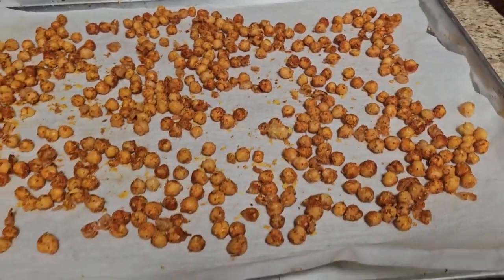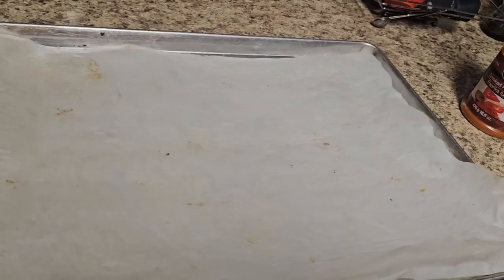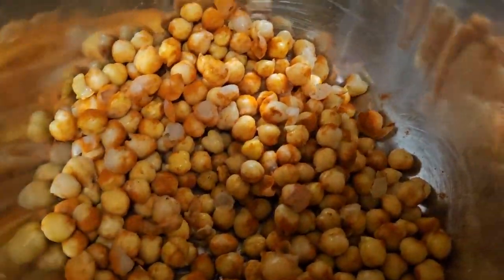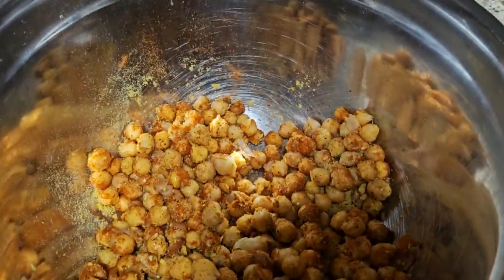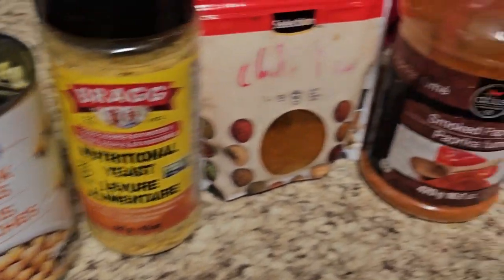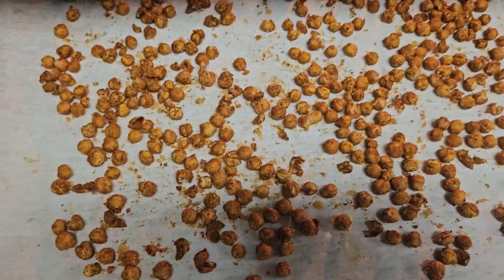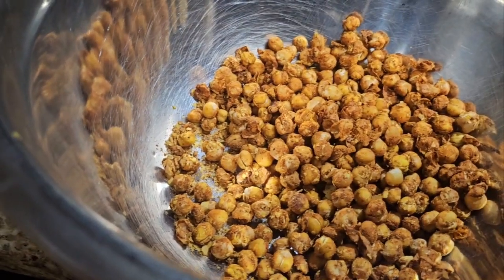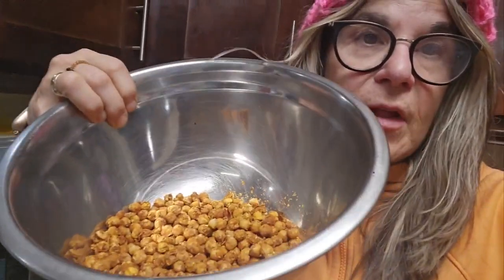HEALTHY NACHO CHICK PEAS FOR WEIGHTLOSS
These nacho flavored chick peas are super easy, high protein,  versatile, and absolutely delicious! I've made other versions, but these are my favorite!

Enjoy them as a mid am or afternoon snack, especially on your health journey! They will keep you satisfied because of the high protein for a longer period of time! And that's a good thing! 😆

INGREDIENTS:

1 or more cans of chick peas
Sprinkle in smoked paprika or regular
1/2 tsp or more chili powder or cayenne
Sprinkle in Nutritional Yeast
A pinch of salt
You can use other spices too!

For sweet chick peas, add cinnamon sugar ( can use a sugar substitute)

DIRECTIONS:

Preheat oven on Convection ( or bake) 350 degrees  bake for 1 hour

Rinse chick peas
Dry very well in a towel
Add parchment paper to a large cookie sheet
Add to a bowl
Add all ingredients and mix

Add to your baking sheet and spread well

Bake for one hour or so! Check to see if Crispy

Such a good alternative to chips! And so much healthier!

Keep in a sealed container!